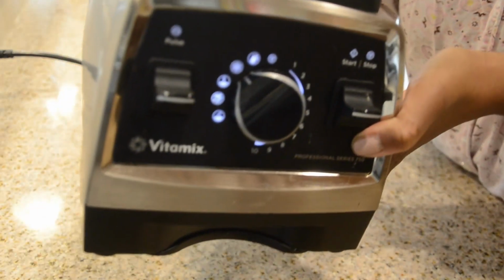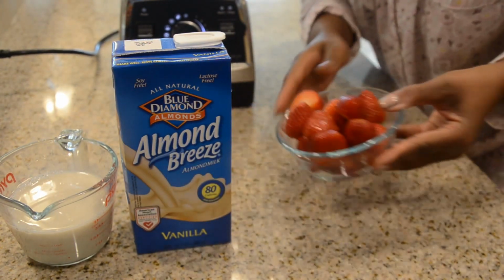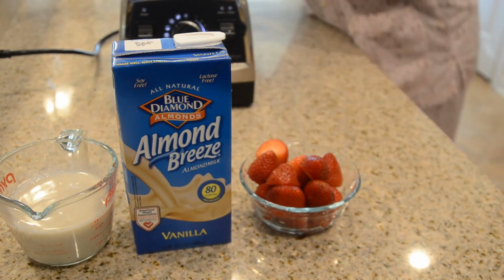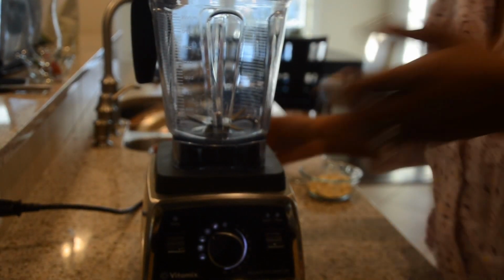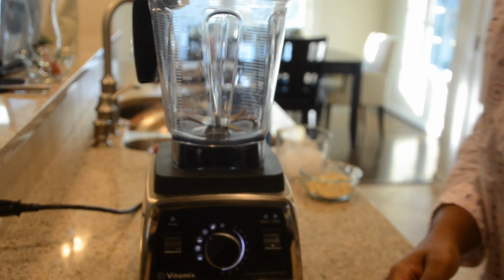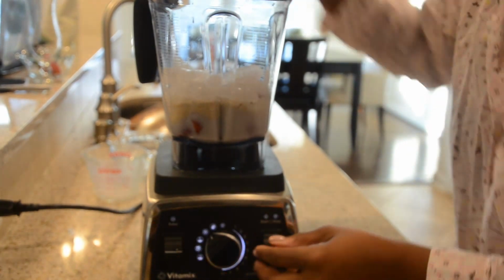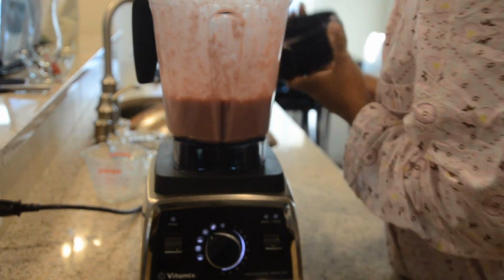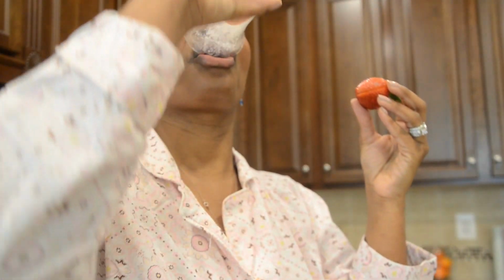Losing Weight With Protein Shakes and Green Smoothies! Strawberry Vanilla Recipe!!!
I am over the moon as I have lost 3.2 pounds in 3 days with protein
shakes and green smoothies. I want to share my FAVORITE protein shake recipe with you ~ enjoy!

Love,
your cyber buddy
LADA

Later,
Nurse Lada